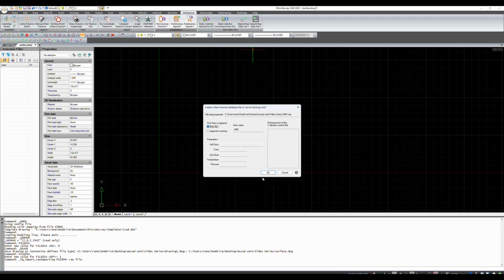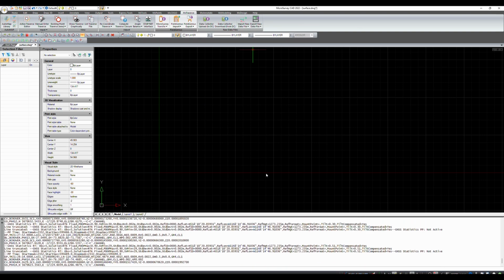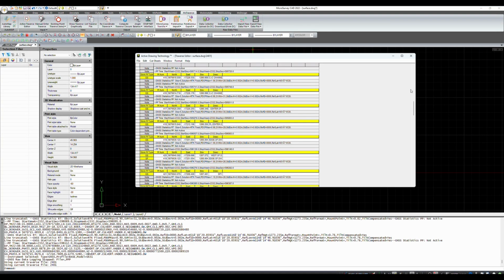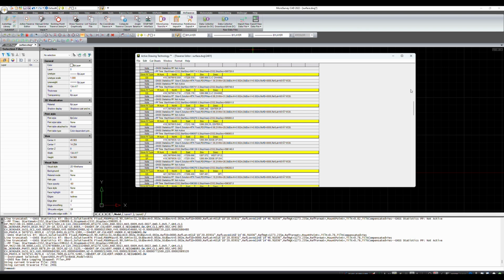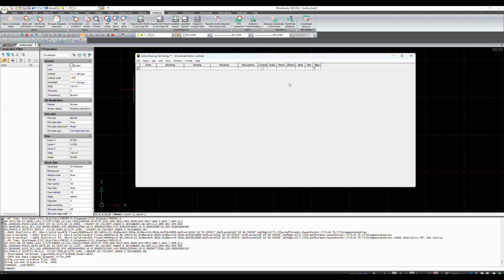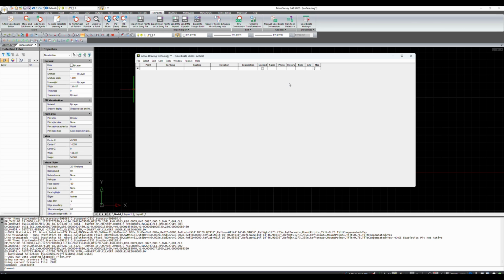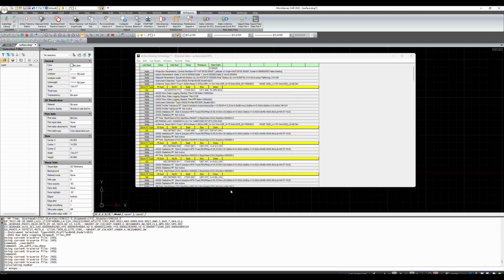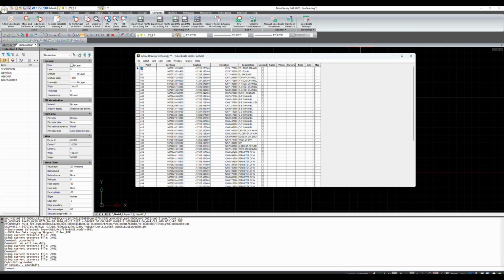MicroSurvey MSCAD: Importing a FieldGenius Raw File | Bench Mark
In today's video, Nolan from Bench-Mark shows you how to import a raw file from FieldGenius into MSCAD.